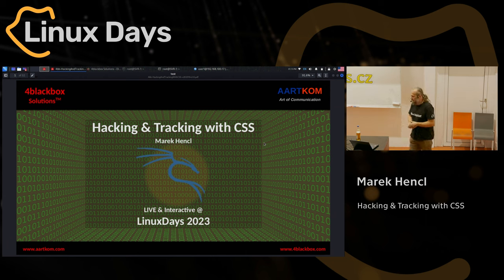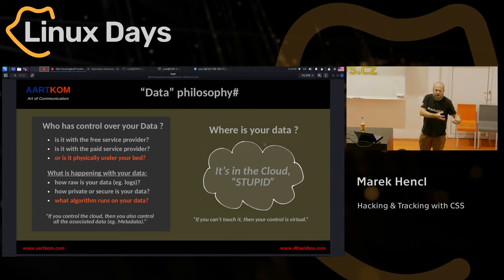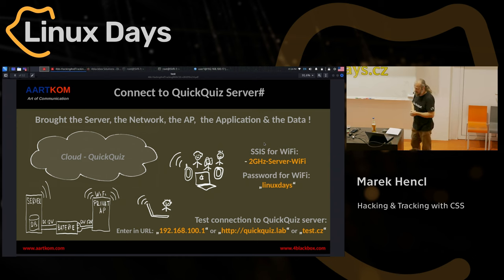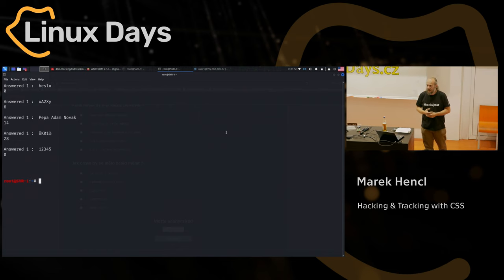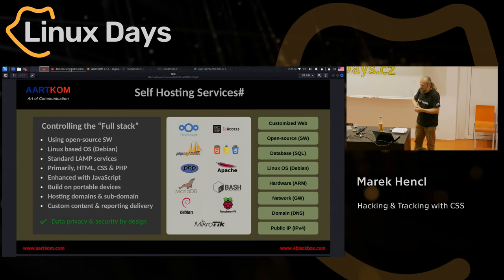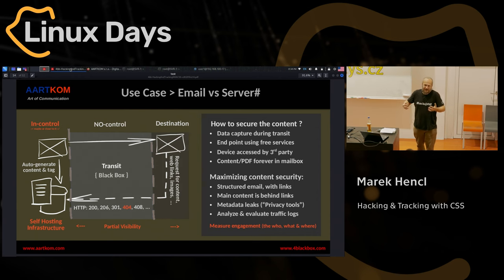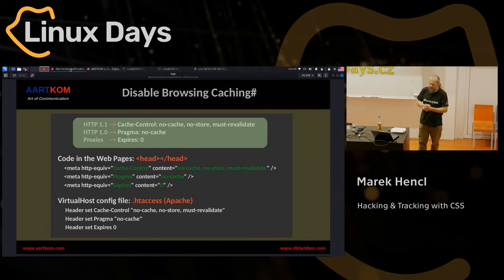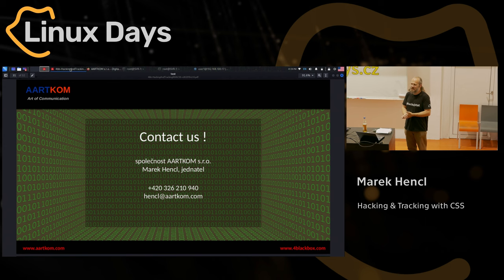Hacking & Tracking with CSS (Marek Hencl)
Přednáška na konferenci LinuxDays 2023

Abstrakt:
Live & interactive presentation, using a ""Cyber Laboratory in the Backpack"", that will demonstrate on the audience, how CSS code, PHP tricks and Self-Hosting stack visibility can be used for data intelligence, user behavior tracking and/or bot detection.

Vyrobilo AVC SiliconHill, 2023